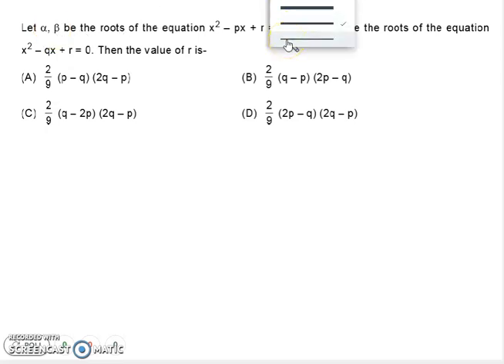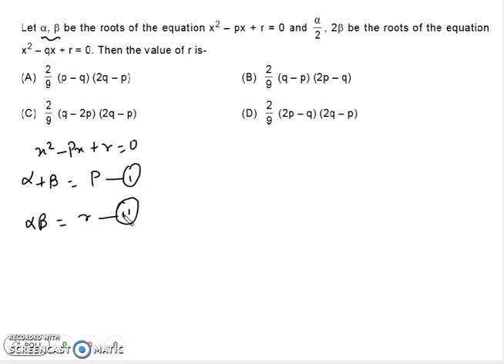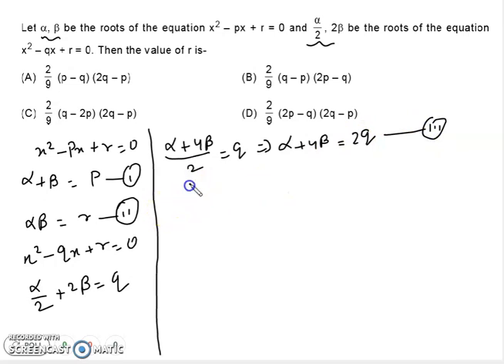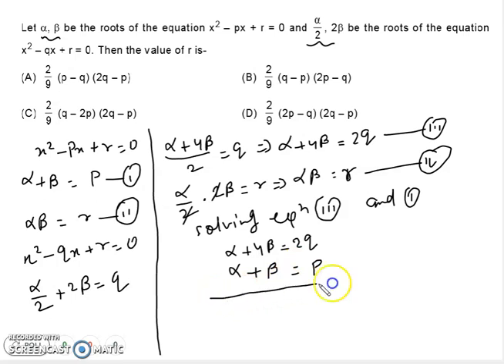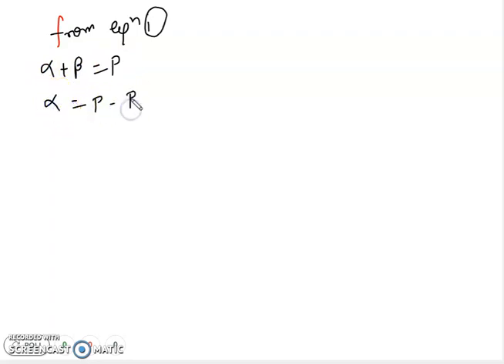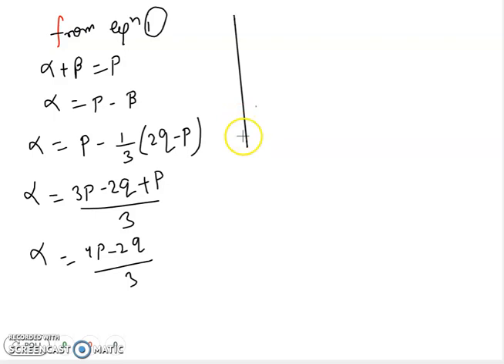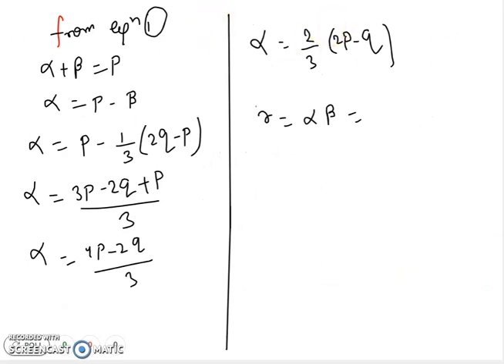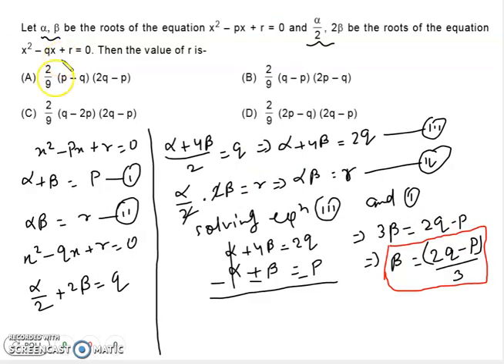IMPORTANT QUESTIONS FOR IIT JEE MAINS AND ADVANCE BY ASHISH SIR